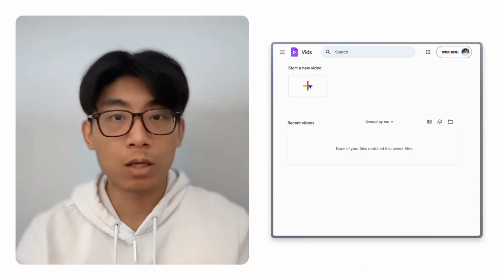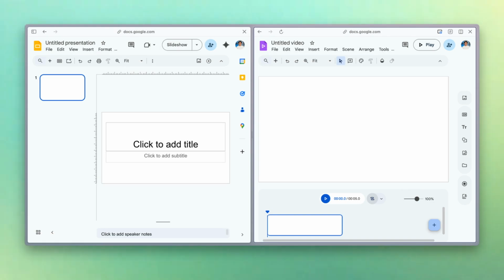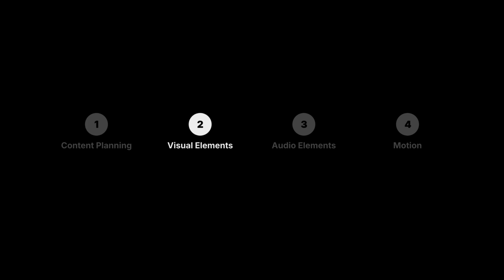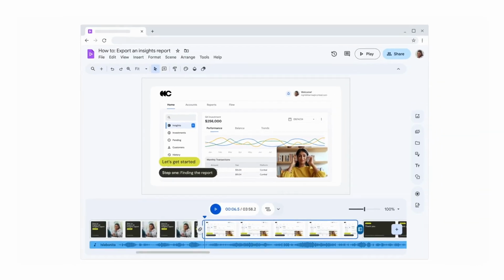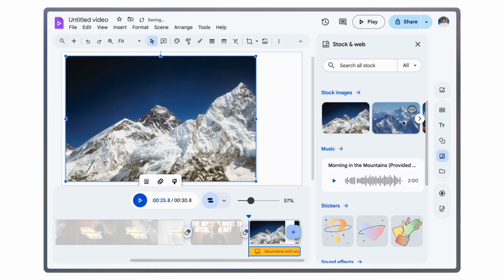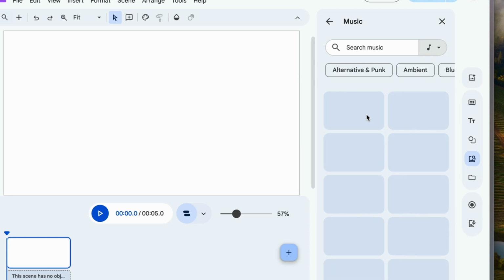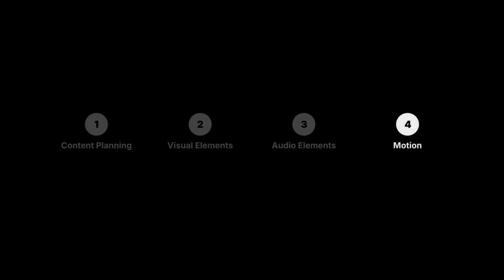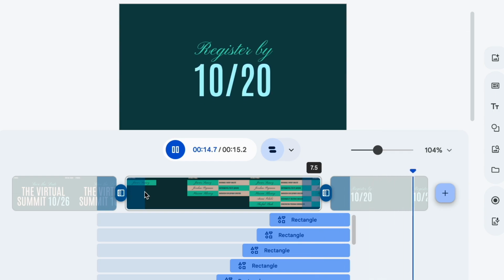Google Vids: A Beginner’s Introduction to Video Editing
Google Vids is the most beginner-friendly video editor you’ve never heard of. It’s built right into Google Workspace, and in this video, I’m showing you how to use it for the first time and an overview of how to create professional looking videos without the steep learning curve of traditional editing software. In this video, we're diving into the concept to planning the contents of your video, exploring visual & audio elements, and integrating motion to complete your masterpiece.

Timestamps:
00:00 Why I’m Talking About Google Vids
01:13 Content Planning For Your Video
01:54 Visual Elements in Google Vids
02:40 Integrating Audio Elements
03:26 Add Polish With Motion Effects
03:47 Final Thoughts